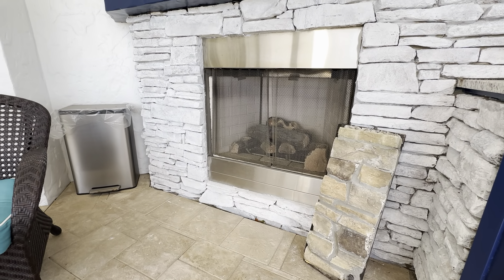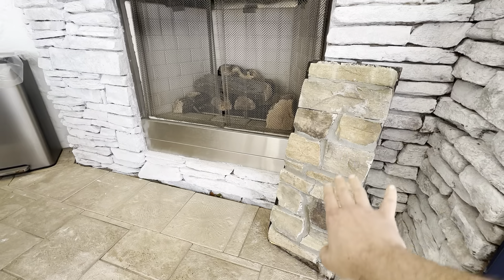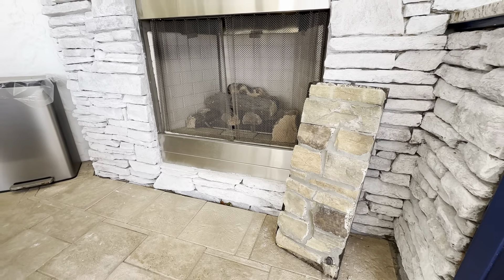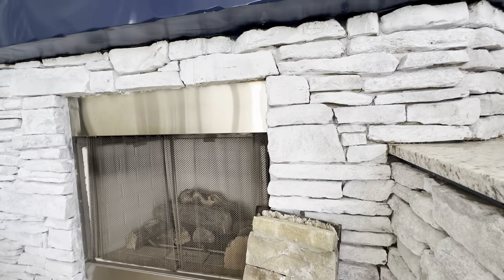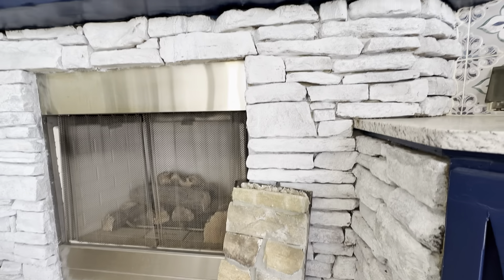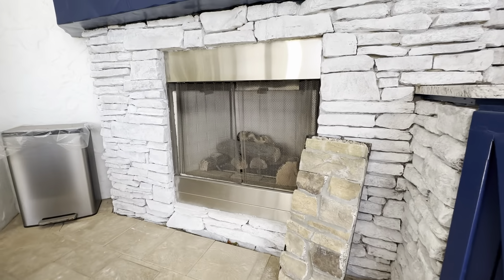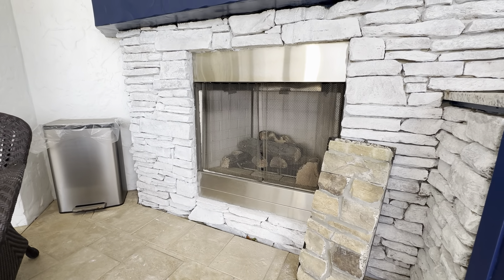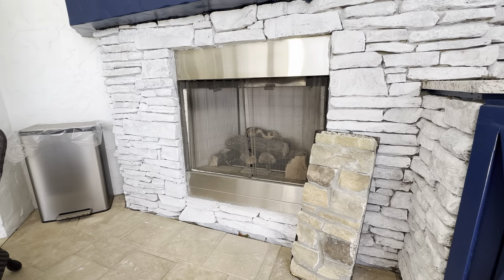Giani Whitewash Brick Transformation Kit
Review of the Giani Whitewash Brick Transformation Kit.